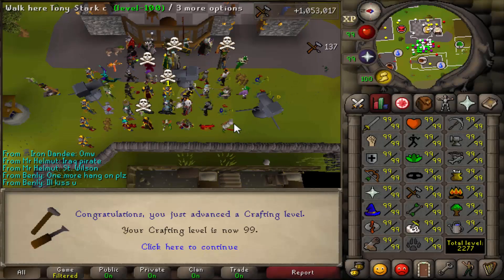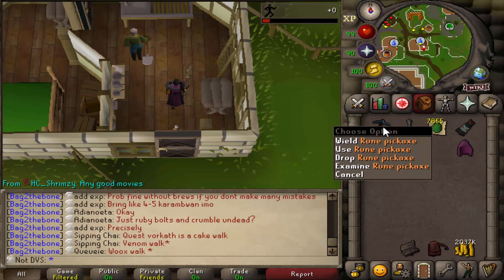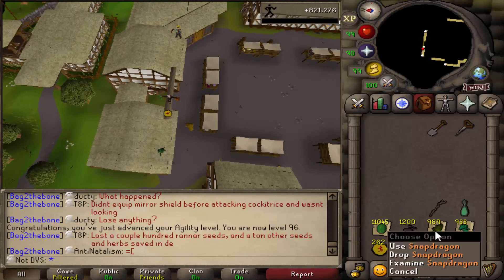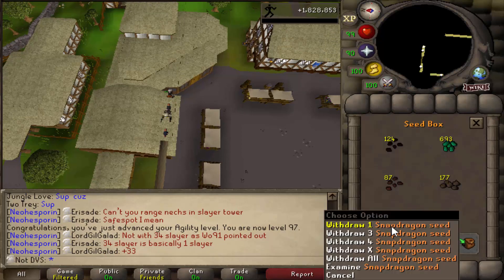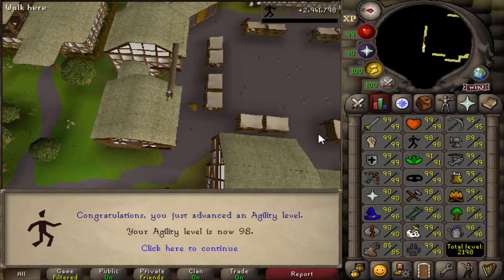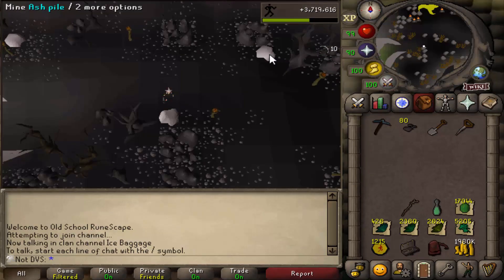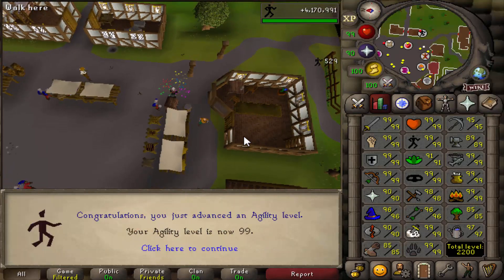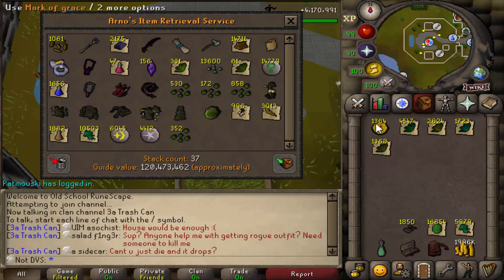The Final 100 HOURS of Agility [UIM] (Maxing Every Ironman Mode #64)